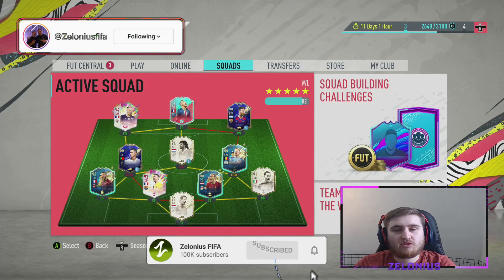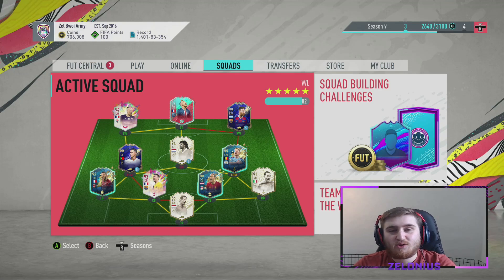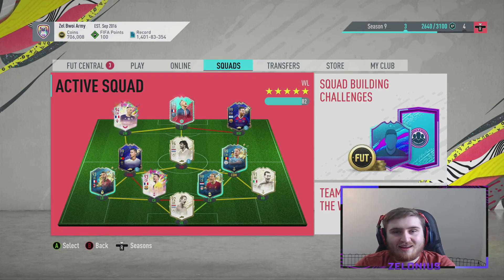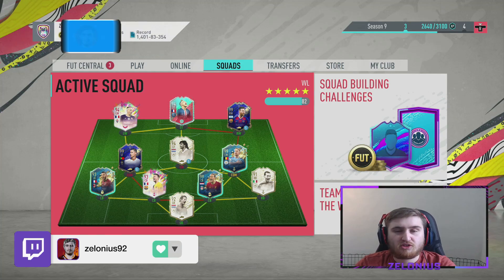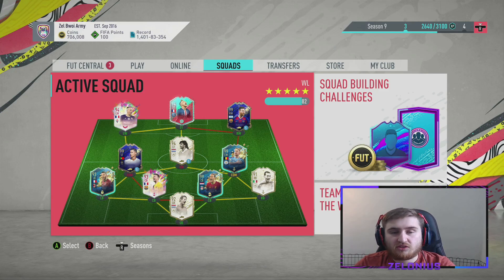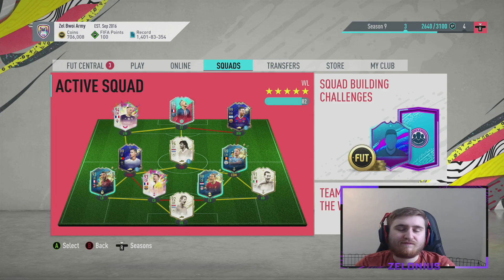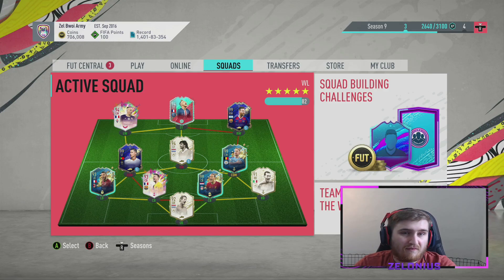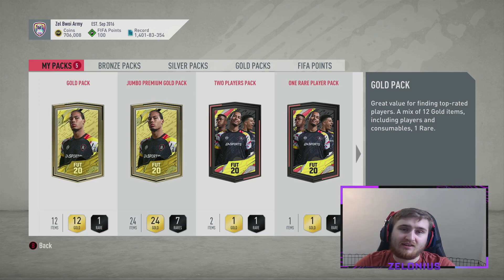FIFA 21 FIVE THINGS TO DO AT THE START OF FIFA 21! HOW TO GET OFF TO THE BEST START AT FUT!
Hey guys, Zelonius here! In today's video we are looking at five things to do at the start of FIFA 21 to get you off to the best start! Watch this video to hear some tips on what the best way to start FUT is! We look at tactics, formations, objectives, how to use your FIFA points and much more!

Thumbnails ► @OwenTay_